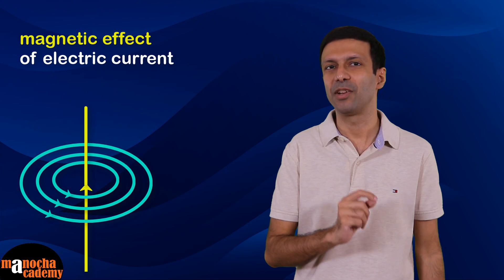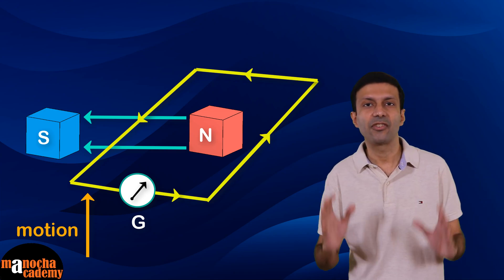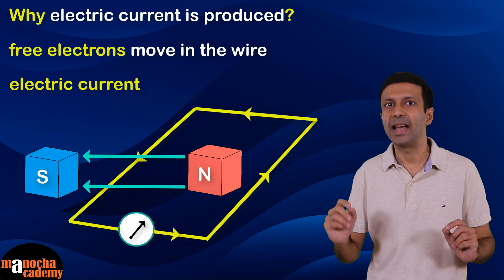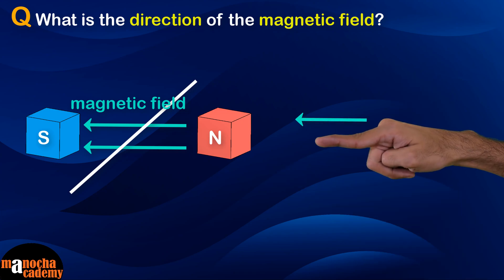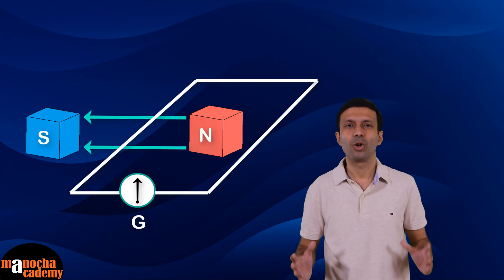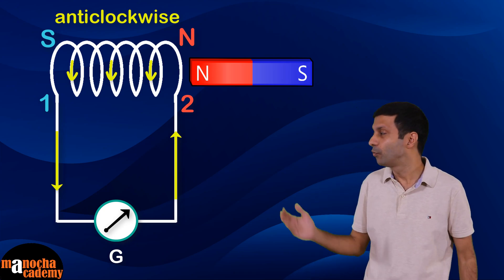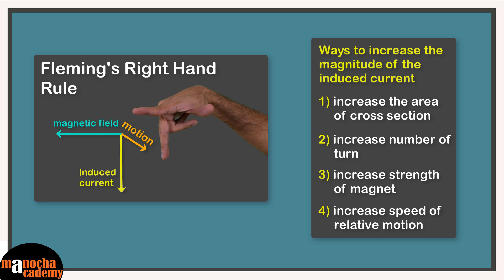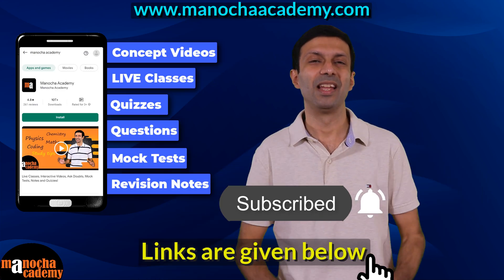Electromagnetic Induction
Electromagnetic induction is the process by which a changing magnetic field creates an electric current in a conductor. This phenomenon was discovered by Michael Faraday in 1831. It occurs when a conductor, such as a coil of wire, moves through a magnetic field or when the magnetic field around the conductor changes. This change in magnetic flux induces an electromotive force (EMF), which can generate an electric current if the circuit is closed. Electromagnetic induction is the principle behind the working of electrical generators, transformers, and induction cooktops.

Lenz's Law states that the direction of the induced current in a conductor is always such that it opposes the change in magnetic flux that caused it. This law is based on the principle of conservation of energy and is mathematically represented as part of Faraday's Law of Electromagnetic Induction. It ensures that the induced current creates a magnetic field that counteracts the original change in the magnetic field. This opposition prevents energy from being created or destroyed and plays a key role in the functioning of electrical devices like transformers and electric generators.